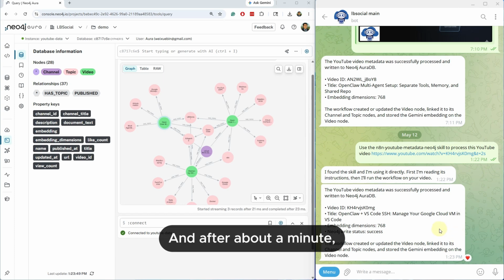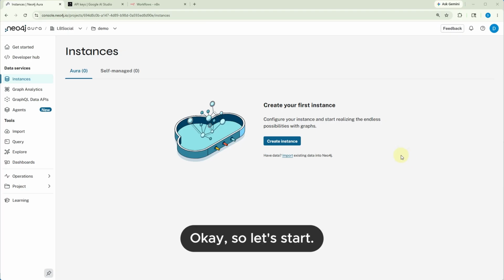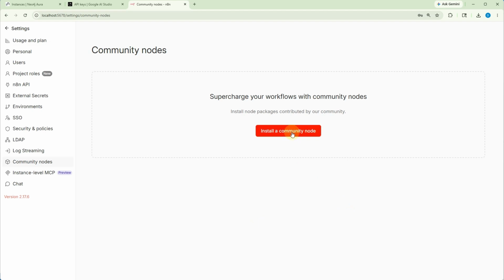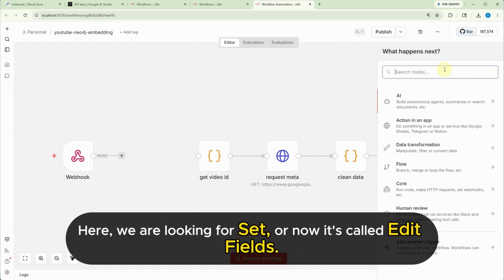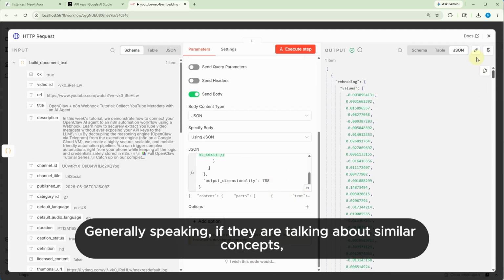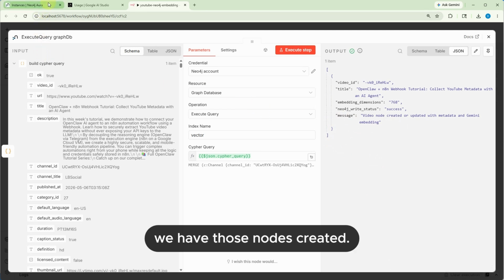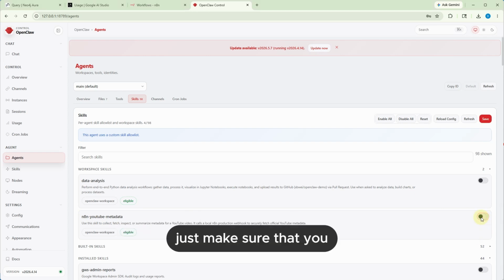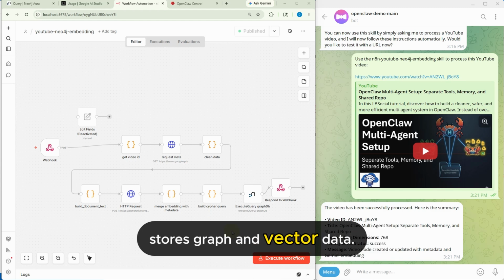OpenClaw + n8n + Neo4j: Build a YouTube Knowledge Graph with Gemini Embeddings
Build a YouTube video knowledge graph with OpenClaw, n8n, Gemini embeddings, and Neo4j.

In this tutorial, we create a practical AI automation workflow that connects OpenClaw, n8n, the YouTube Data API, Gemini embeddings, and Neo4j. From Telegram, OpenClaw triggers an n8n workflow, collects official YouTube metadata, generates Gemini embeddings, and stores the result in Neo4j as part of a video knowledge graph.

This tutorial builds on previous OpenClaw and n8n workflow videos. In this episode, we extend the pipeline by adding Gemini embeddings and Neo4j graph database storage. We also create a new OpenClaw skill so the AI agent can trigger the full workflow from Telegram.

📝 Resources:
All scripts and prompts used in this tutorial are available on the LBSocial blog

What you will learn:
- Create a free Neo4j database instance
- Create and store a Gemini API key in n8n
- Install the n8n Neo4j community node
- Duplicate and extend an existing YouTube metadata workflow
- Build a document_text field for embeddings
- Call the Gemini embedding API from n8n
- Merge embeddings with YouTube metadata
- Generate a Cypher query with JavaScript
- Store videos, channels, topics, and embeddings in Neo4j
- Create an OpenClaw skill to trigger the workflow from Telegram
- Verify the video knowledge graph in Neo4j

Timeline:
00:00 Demo: OpenClaw processes a YouTube video
00:43 View the video knowledge graph in Neo4j
01:34 Tutorial overview
02:42 Create Neo4j and Gemini credentials
04:29 Install the Neo4j node and configure n8n credentials
06:11 Duplicate and extend the n8n workflow
07:17 Build document_text and generate Gemini embeddings
09:26 Merge embeddings and write data to Neo4j
11:13 Verify the graph and embeddings in Neo4j
12:13 Reconnect the webhook and publish the workflow
13:05 Create and test the OpenClaw skill
14:54 Closing summary

Tools used:
OpenClaw
n8n
Neo4j AuraDB
Google AI Studio
Gemini Embeddings
YouTube Data API

This workflow is a foundation for future GraphRAG tutorials, where OpenClaw can query the Neo4j graph, perform semantic search, retrieve related videos and topics, and generate answers based on your own video knowledge base.